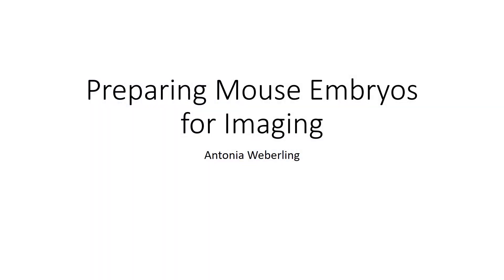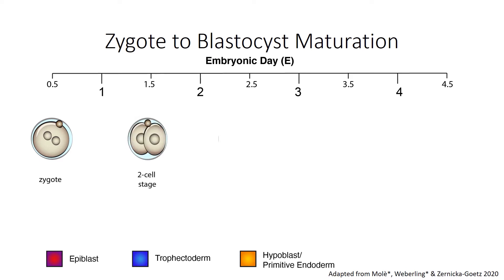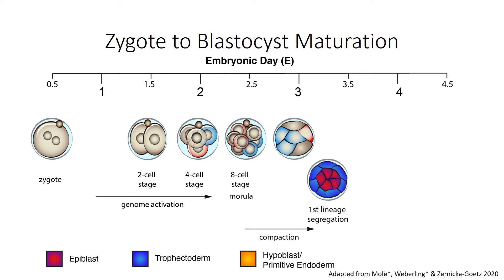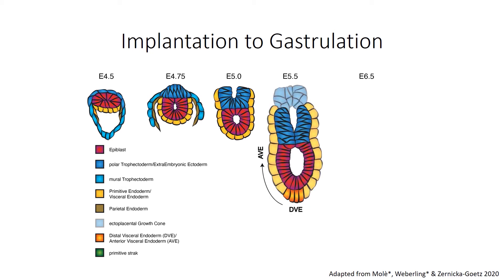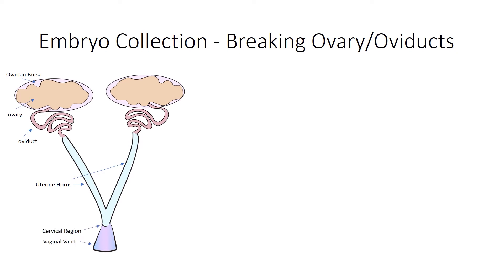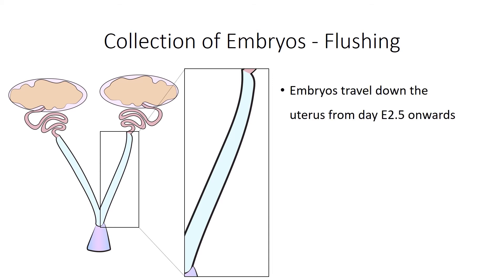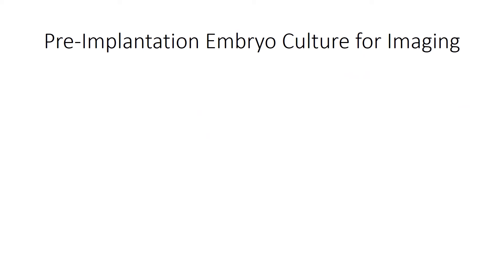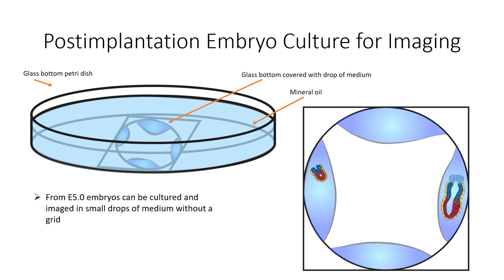1.3 Preparing Mouse Embryos for Imaging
In this video, we will give a short introduction to early mouse embryonic development starting at fertilisation up to the formation of the three germ layers at gastrulation. We then give an overview on embryo recovery techniques that are used for the different time points and close with two different ways of embryo culture for live imaging, one ideal for pre-, one ideal for post-implantation development.